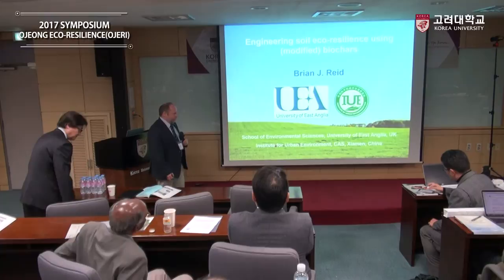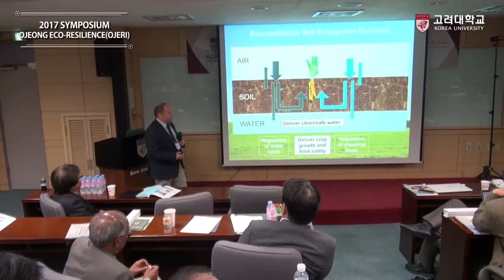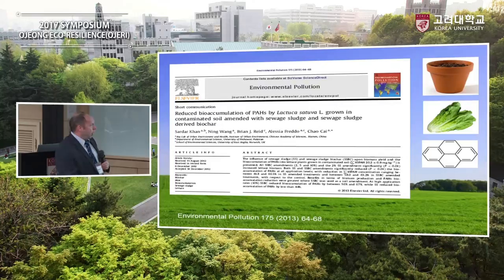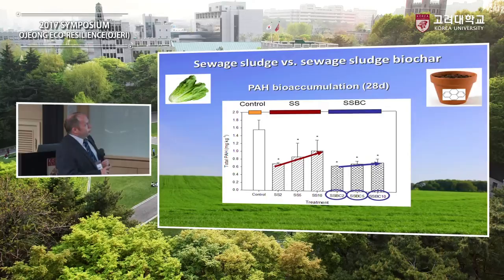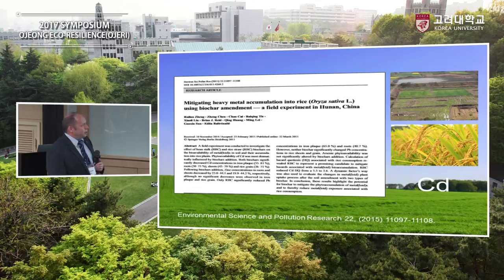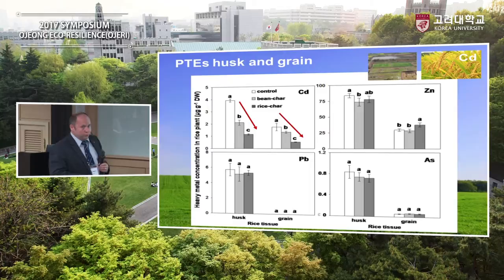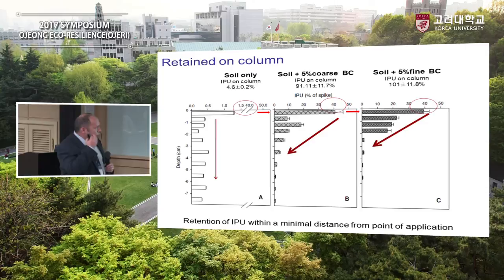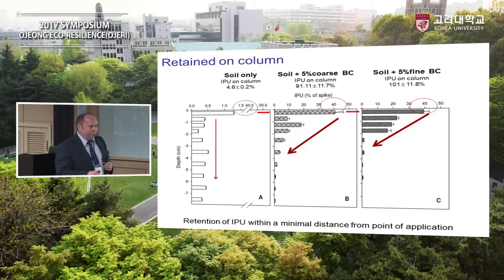[고려대학교 Korea University] 2017 OJERI SYMPOSIUM_Prof. Brian John Reid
2017 OJEONG ECO-RESILIENCE(OJERI) SYMPOSIUM:
RESILIENCE AND ECOLOGICAL SUSTAINABILITY
Speaker: Prof. Brian John Reid

Organized by
OJeong Eco-Resilience Institute(OJERI)

Supported by
Institute of Environment and Ecology
Environmental GIS/RS Center
BK21+Eco-Leader Education Center(ELEC)
UN SDSN Korea

Korea University, Square Auditorium